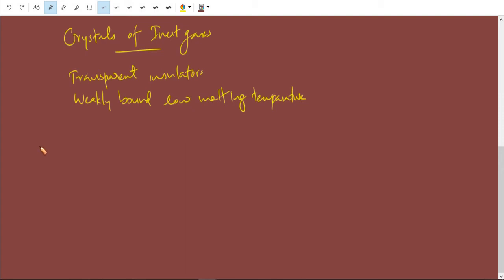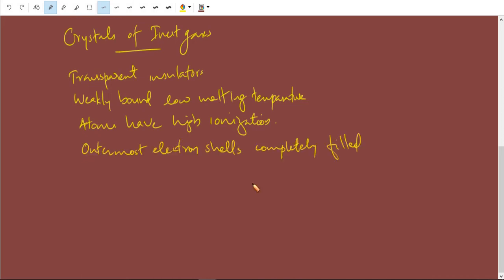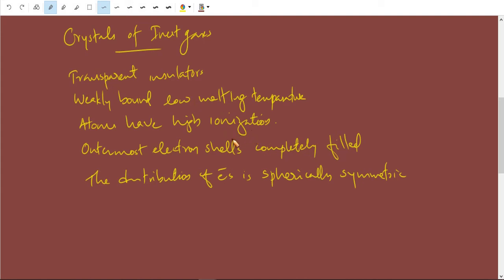Introduction to Crystal Binding